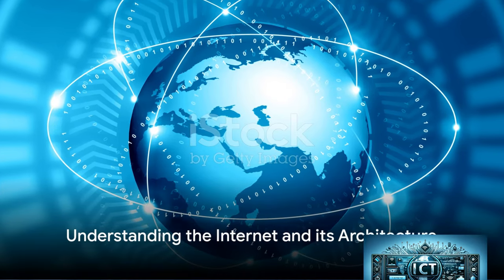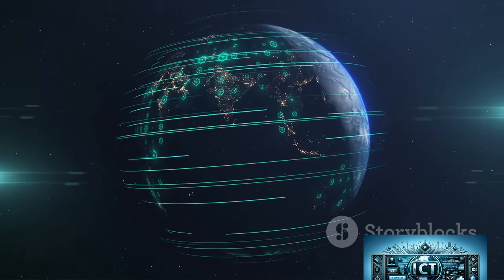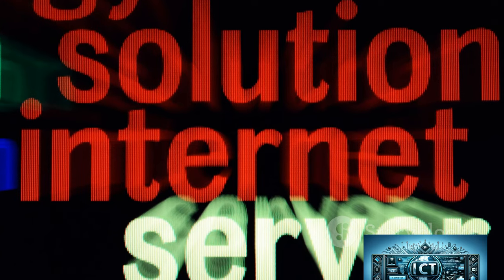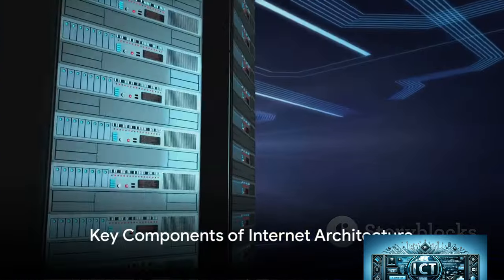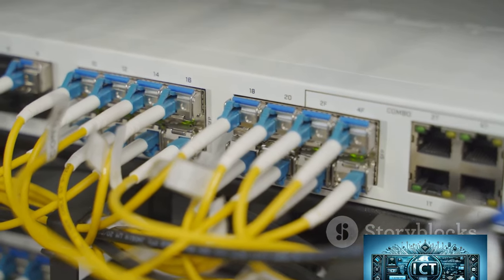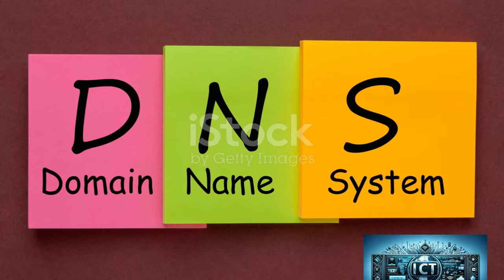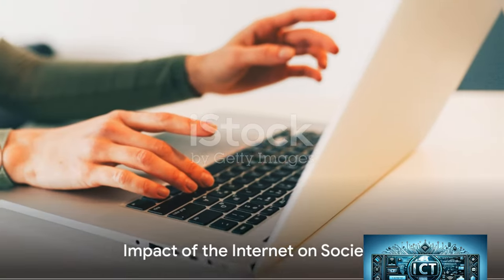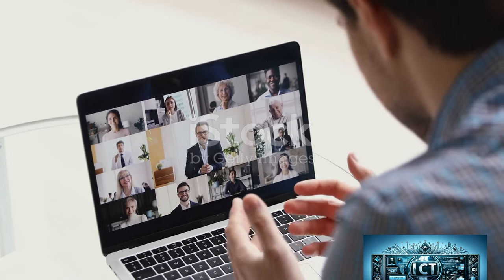Lecture 3: Internet and World Wide Web | AI-generated | Computer Science | Telecom | Social Science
This lecture explains the following topics: Understanding the Internet and its Architecture, Key Components of Internet Architecture, Web Technologies and Applications, Impact of the Internet on Society (positive and negative impacts).

applications of ict for telecom engineering students and we will continuously upload all the lectures for sixteen weeks in a semester with a theme of social sciences.